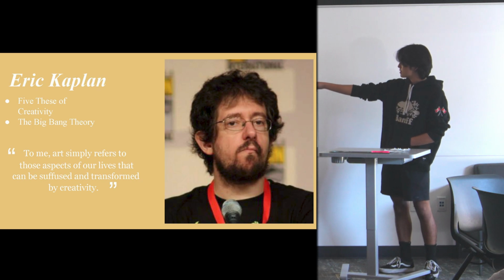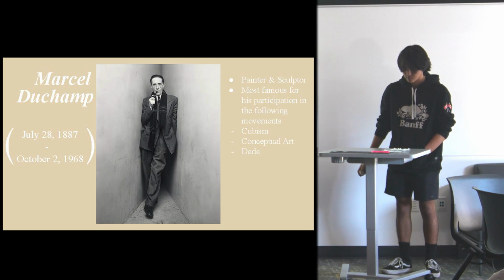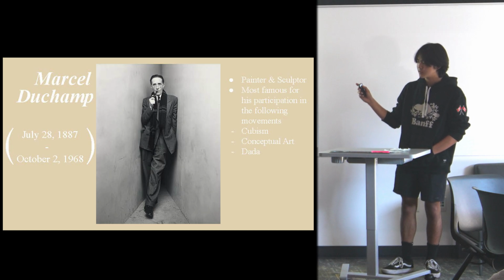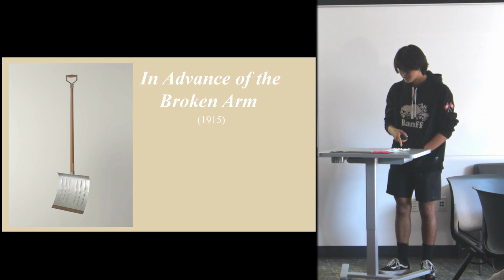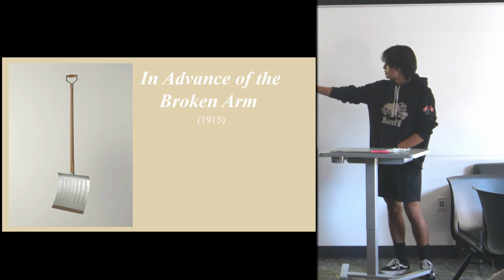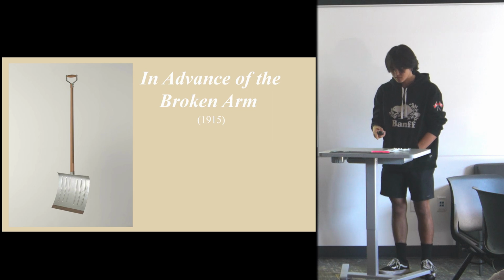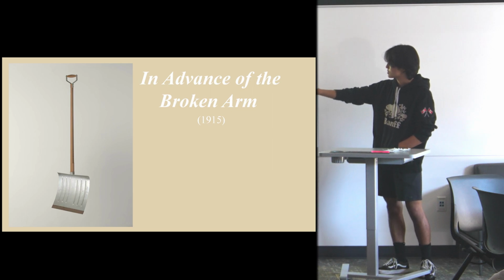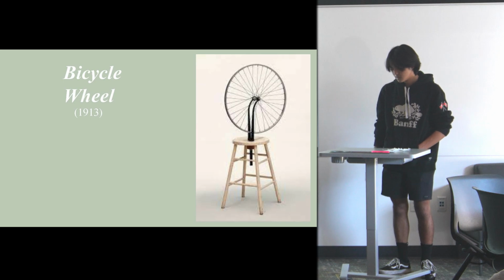23 24 p1 Why Art BradA